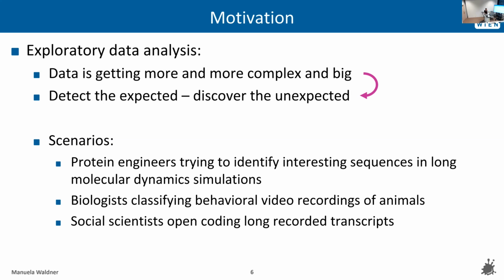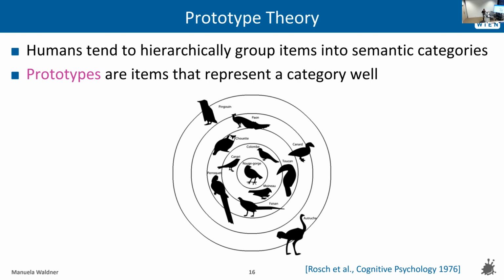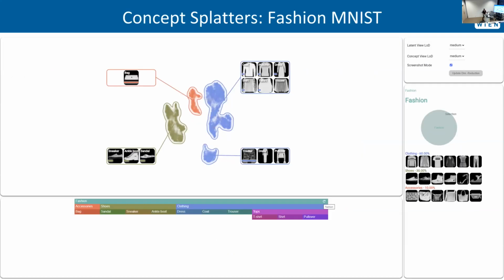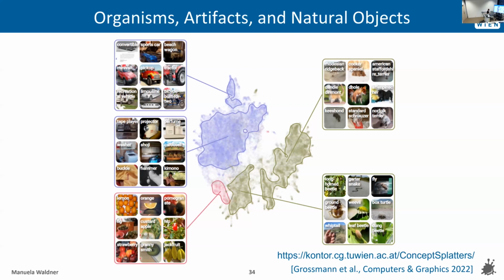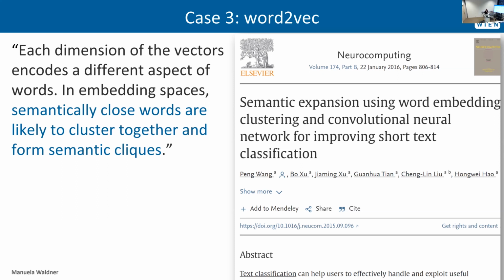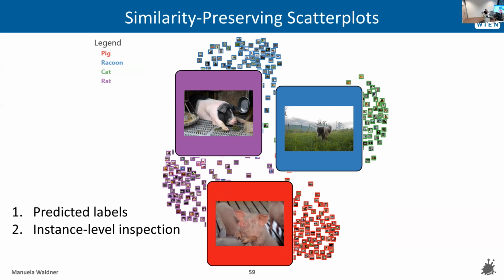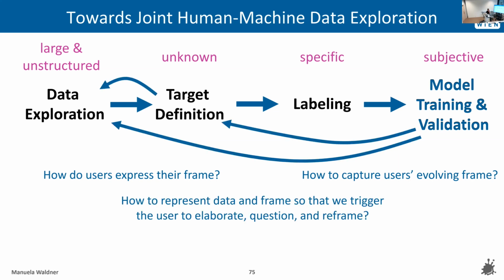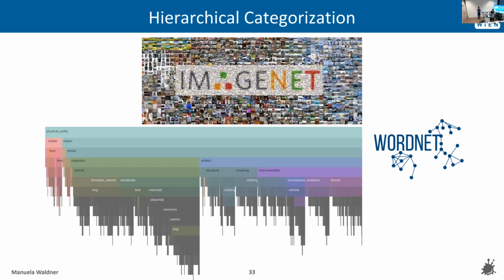ICG JKU Lab Talk: Manuela Waldner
Title: Scalable Visual Model Inspection

About the Speaker:

Manuela Waldner is an assistant professor (tenure track) at the Institute of Visual Computing & Human-Centered Technology at TU Wien, Austria. She has a PhD in computer science from Graz University of Technology, Austria. Her main research interests cover scalable and interactive data analysis and visualization with the primary goal to make complex data and models better understandable for users. She has co-authored papers at journals and venues like IEEE Transactions on Visualization and Computer Graphics or ACM Human Factors in Computing Systems, of which some have been nominated or awarded best paper awards. In 2014, she received a Hertha Firnberg fellowship for highly qualified female scientists by the Austrian Science Fund (FWF).

Abstract:

This talk is built upon on our vision of human-machine data exploration, which integrates interactive machine learning and interactive visualization to learn about and from large unstructured data in a joint fashion. The goal thereby is to combine the strengths of machine learning and human analytical skills into a unified process that helps users to "detect the expected and discover the unexpected" in large domain-specific data sets. In particular, in this talk, I will focus on scalable visual model inspection to help users analyze how the machine's understanding of a large unstructured data set aligns with their own. I will present a new multi-scale method for visual inspection of models based on data sets with hundreds of thousands of data instances and thousands of labels. Furthermore, I will present the results of a study analyzing how the data, model, and visualization characteristics influence users model inspection performance. Finally, I will conclude with a discussion about the challenges of visual model inspection, its evaluation, and its role in human-machine data exploration.